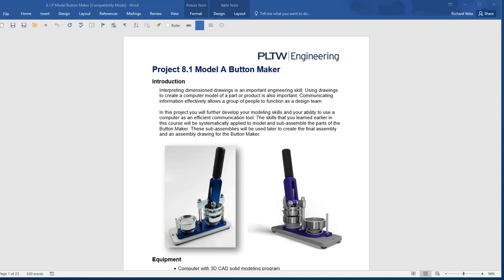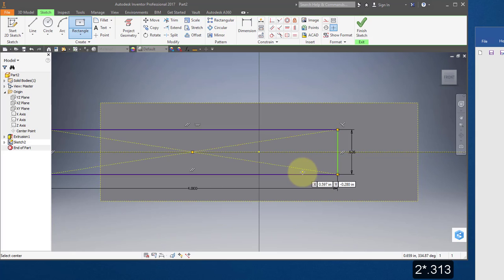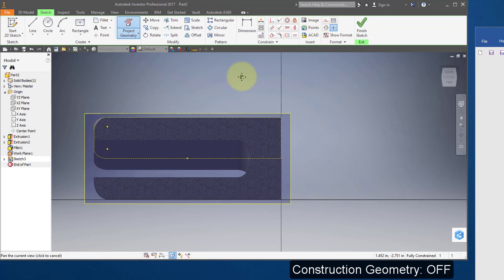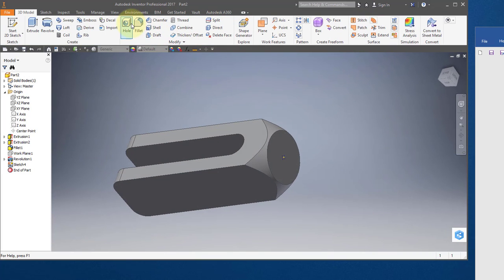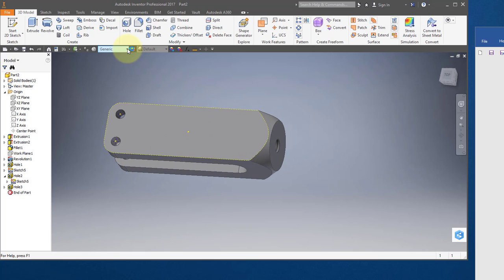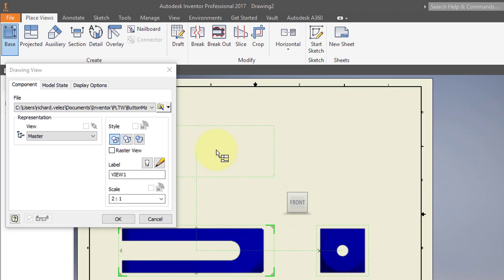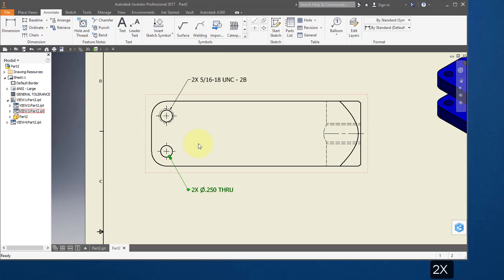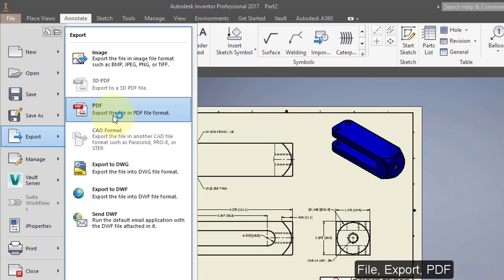IED 8.1 Button Maker 25 Handle Body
PLTW IED 8.1 Button Maker 25 Handle Body